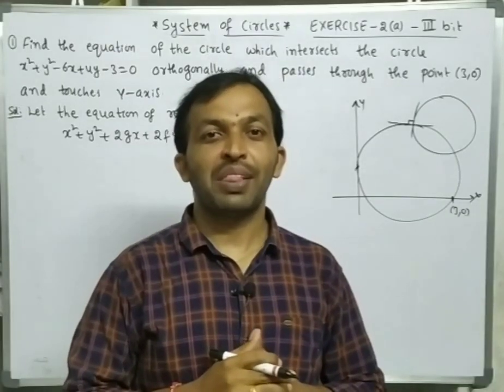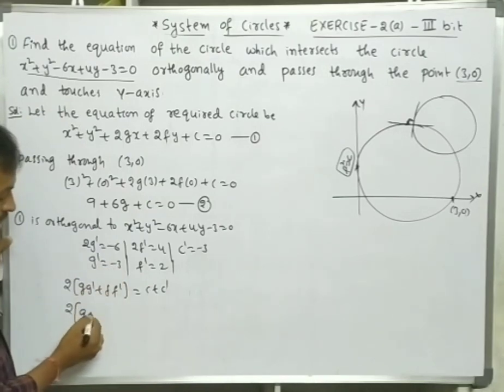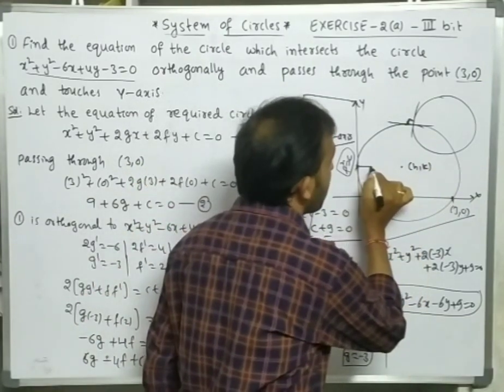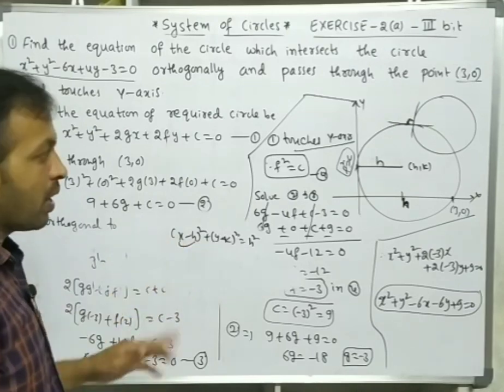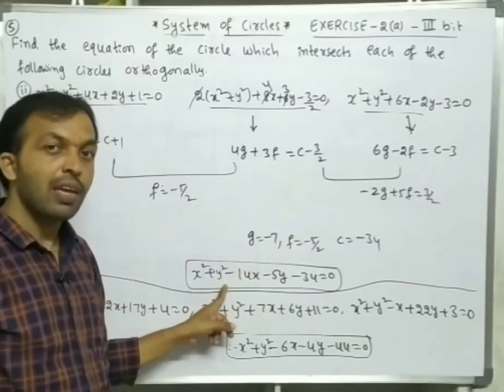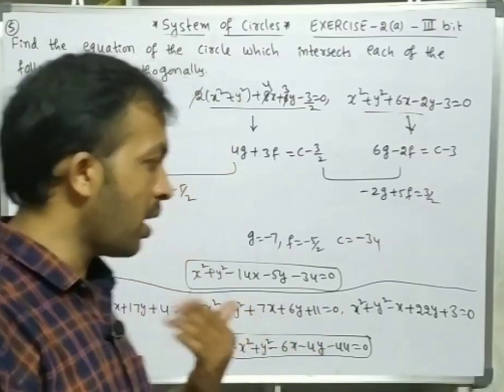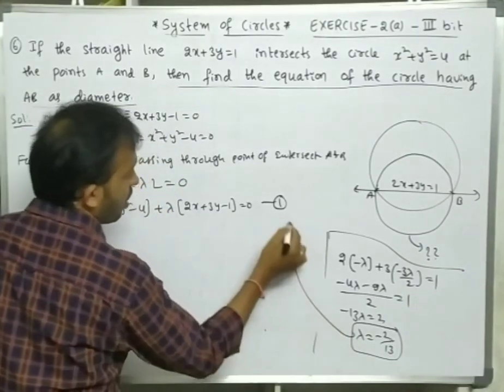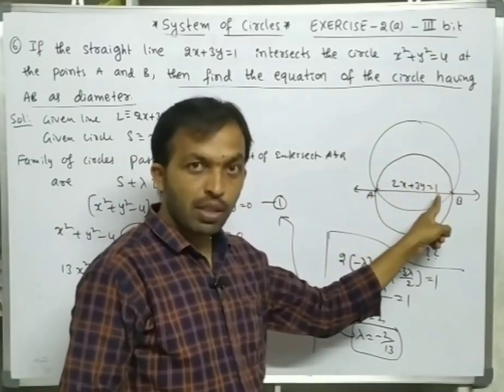SYSTEM OF CIRCLES PART-4 || EXERCISE 2(a ) II 3rd BIT PROBLEM SOLVING | IIT-JEE | CLASS-12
This video contains clear solutions of Exercise 2(a) third bit problems.

The above link contains all video links of GEOMETRY (CIRCLE, SYSTEM OF CIRCLE, PARABOLA, ELLIPSE, HYPERBOLA) chapters, which contains all concepts and solutions of all exercise problems. Share this link to required persons... Thank you.